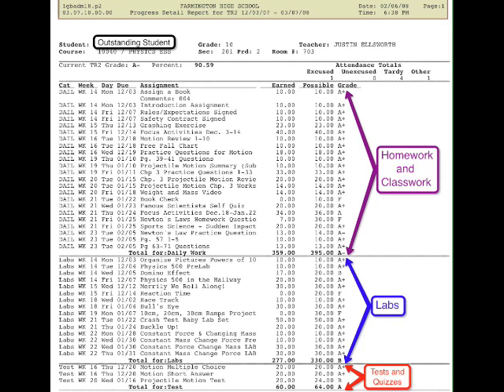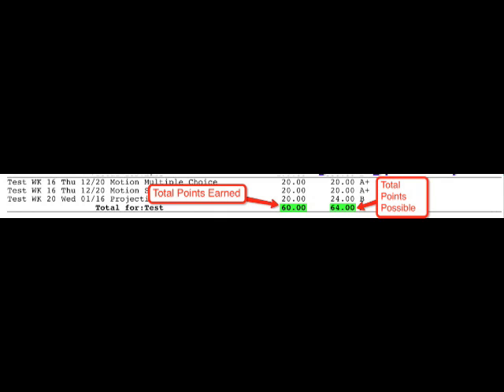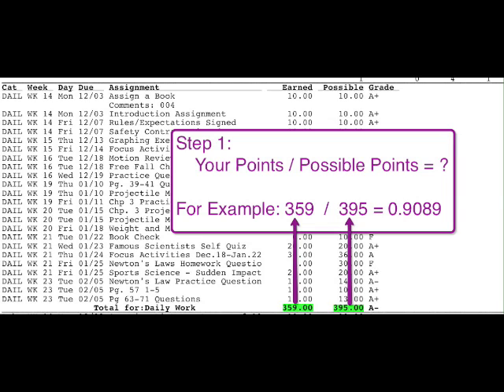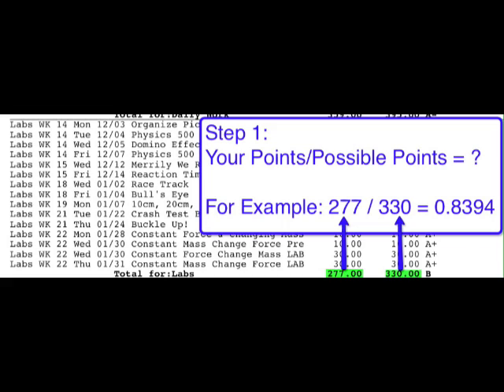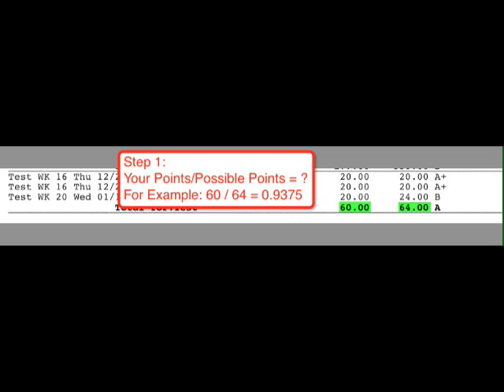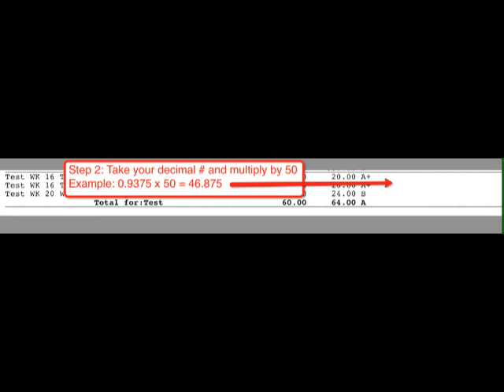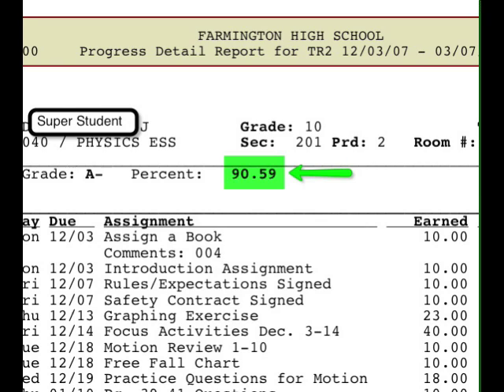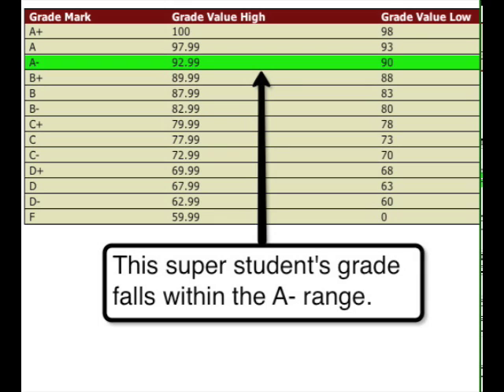How to Calculate your Grade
for EDT522